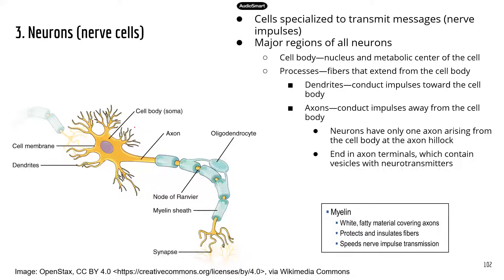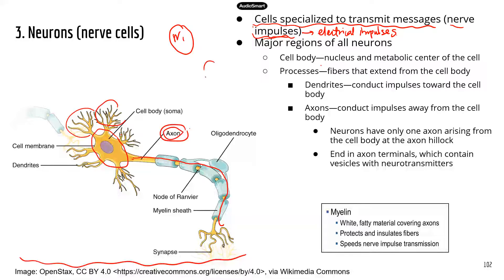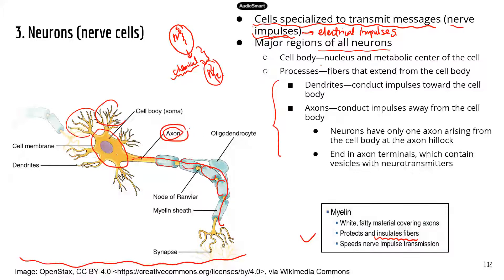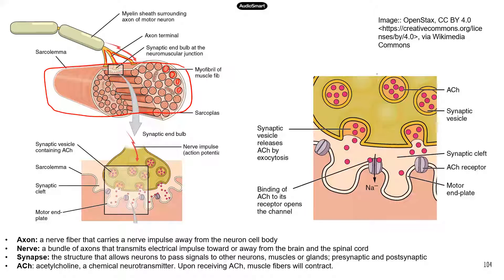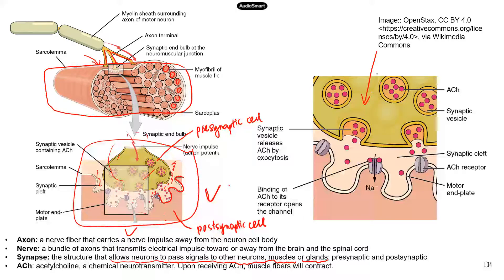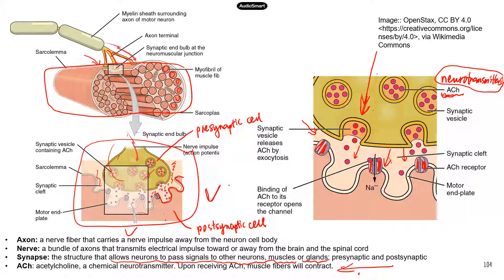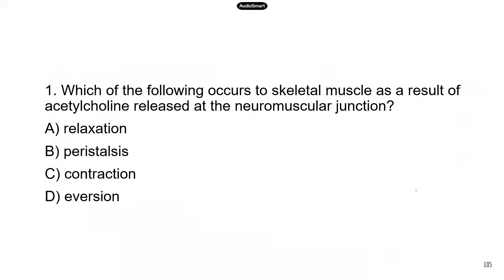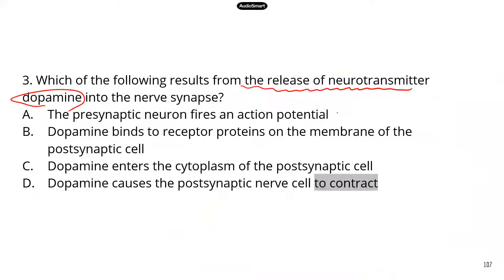[Higher volume] ATI TEAS Science Review Muscular System Part 2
CORRECTION: Practice question 3: I meant to modify this question so that it is not exactly the same as the ATI question. I made the change in my mind but not in the actual qestion, sigh! It should be "Which of the following results in (leads to) the release of neurotransmitter dopamine into the nerve synpase" and not "Which of the following results from (is caused by; due to). ". Applogies about the error. Big thanks to TingLing He for bringing it to my attention!
A re-post of the review video with higher volume. My other TEAS/A&P review books and videos are listed below: